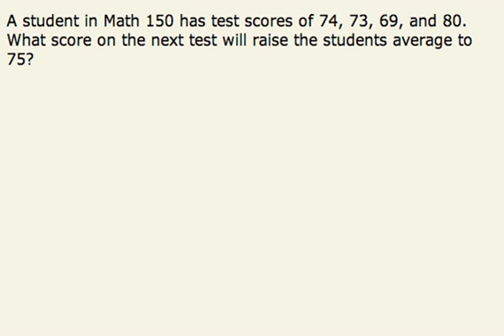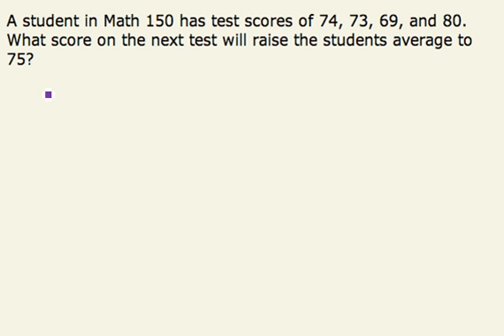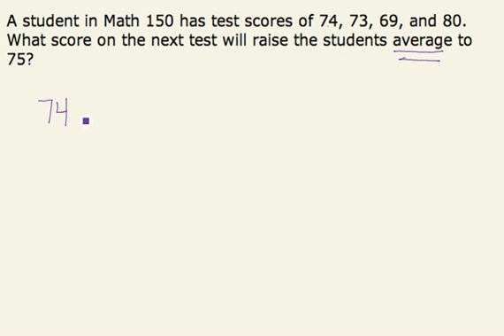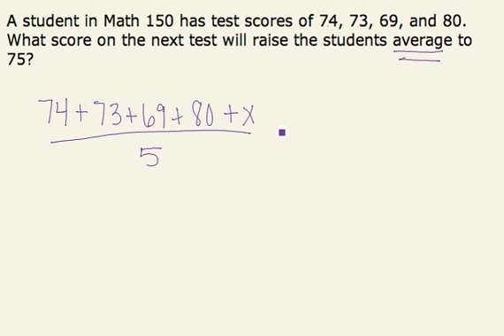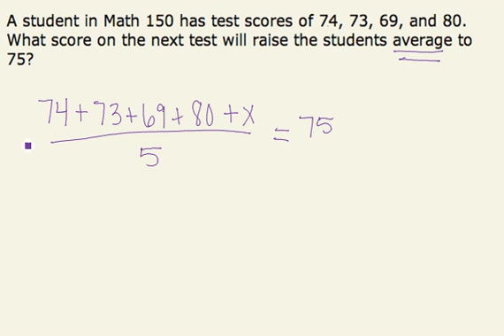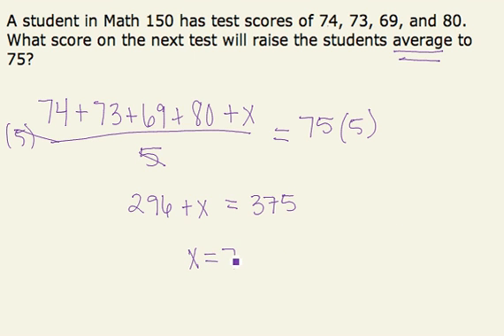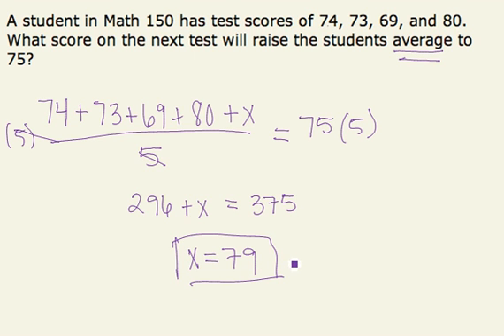Test Average Word Problem (cc)